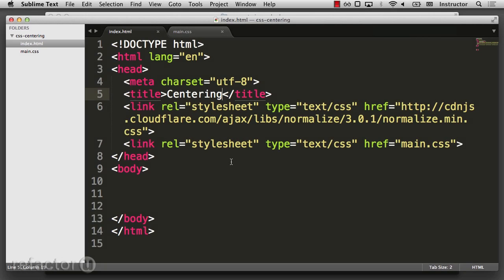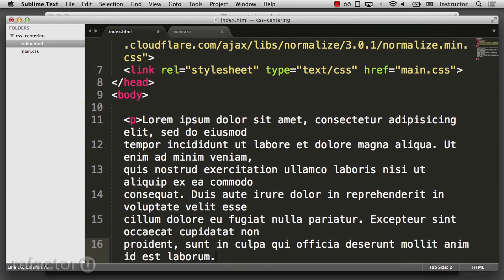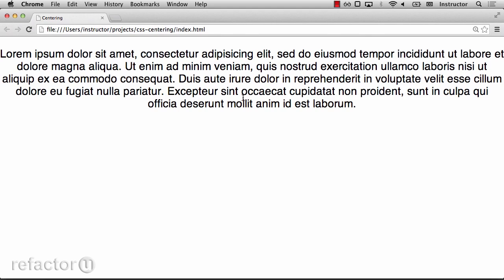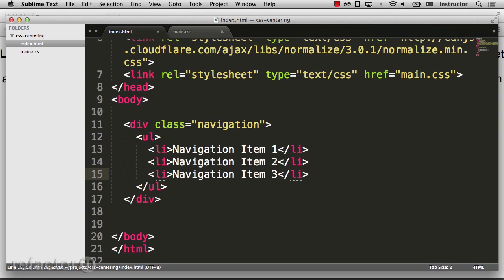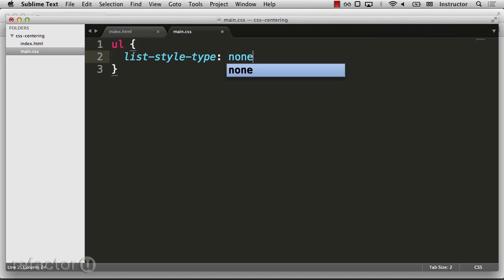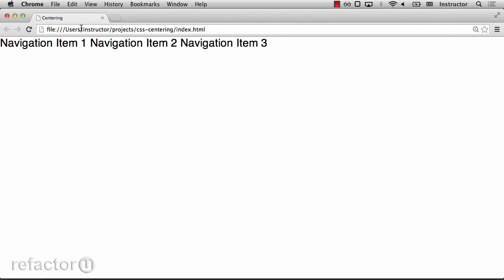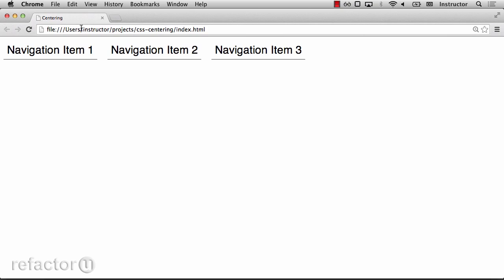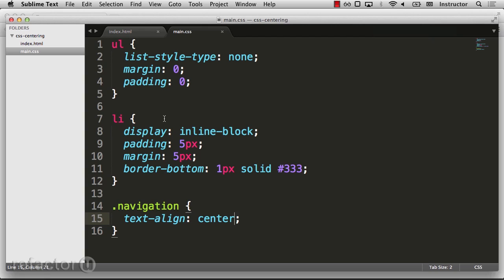Presentation to CSS Advancement (1 Inline)